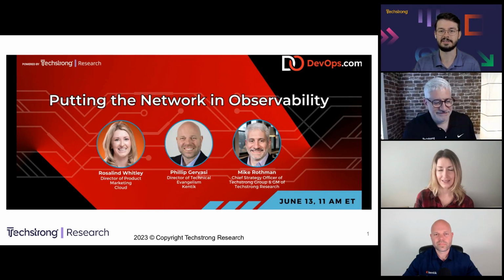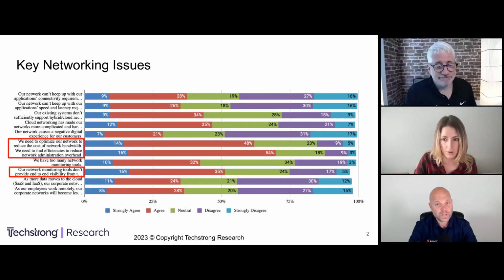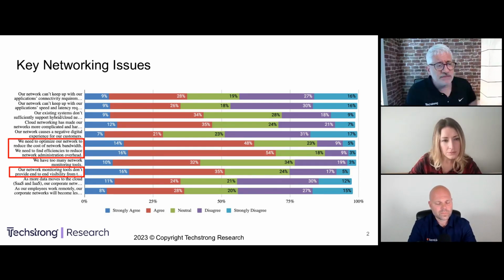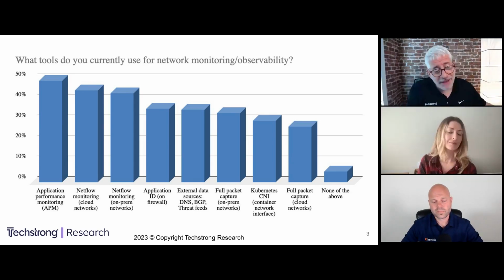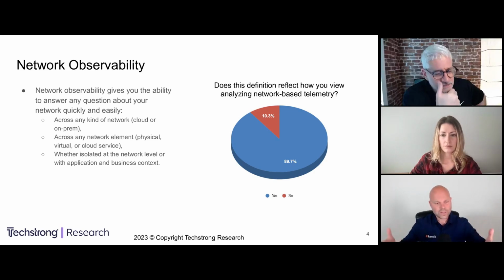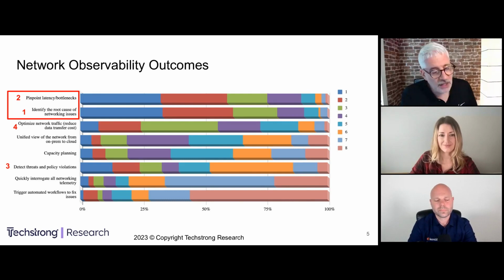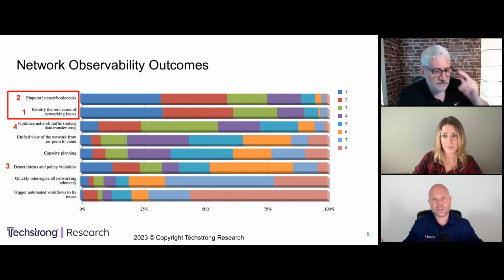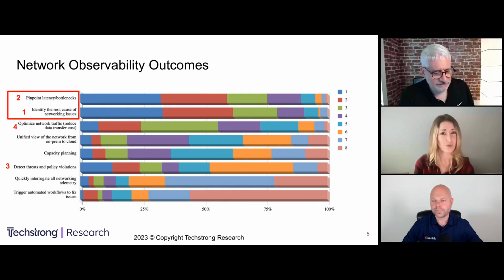Putting the Network in Observability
With the accelerating use of DevOps and cloud-native infrastructure, observability is all the rage. Organizations, large and small, are doing their best to make sense of the logs, metrics and traces generated by their applications to identify performance and availability issues. But what about the network? It seems that many organizations forgot that network telemetry has always been the foundation of any monitoring initiative relating to performance, security, or availability. In this Techstrong Learning Experience, Techstrong Research GM Mike Rothman is joined by Phil Gervasi and Rosalind Whitley from Kentik to discuss how network observability adds depth and context to any APM or security analysis environment. Mike also highlights data from a recent network observability survey done by Techstrong Research. In this learning experience, you’ll learn:

* The top use cases for network observability
* How network observability identifies problems before other monitoring techniques
* How to reduce administrative overhead and optimize network costs in hybrid and multi-cloud environments